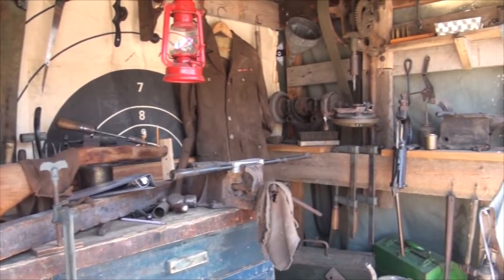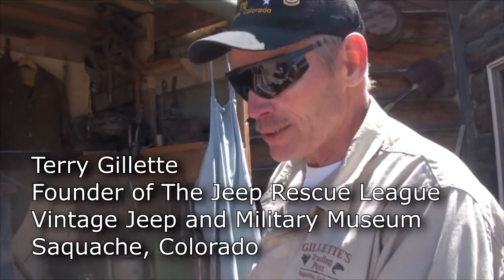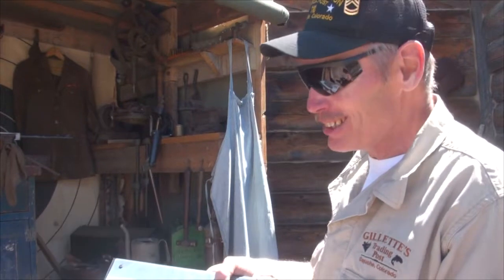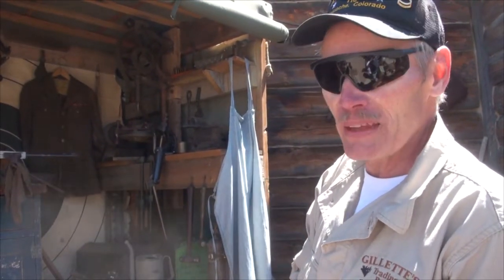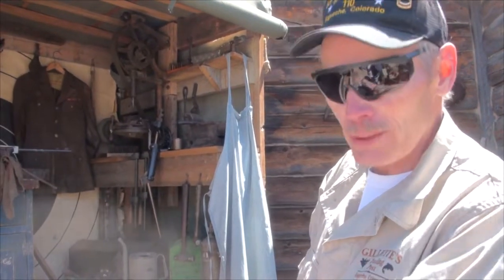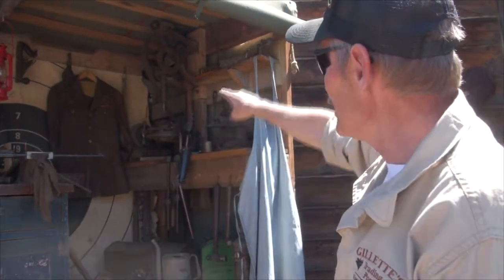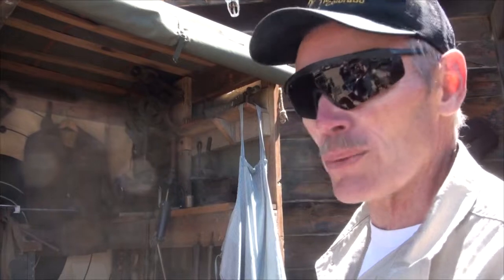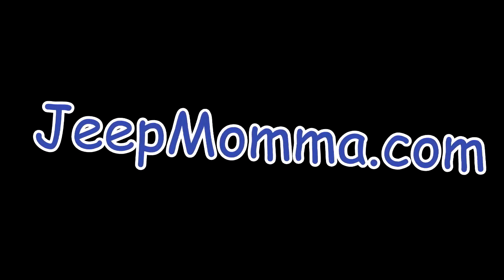New Military Exhibit - Jeep Rescue League Museum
Another visit to the Jeep Rescue League in Saguache, Colorodo where Terry Gillette shares with us a new military exhibit.

Hi! I am Jeep Momma sharing my Jeep Life with a focus on the Jeep lifestyle, education with tips and tricks, and How To's. I strive to share inspiration through encouraging self-empowerment achieved by getting out and just doing it! Jeep Life is creating a community of do-ers that enable all people with the skills and confidence to live their own Jeep Life.